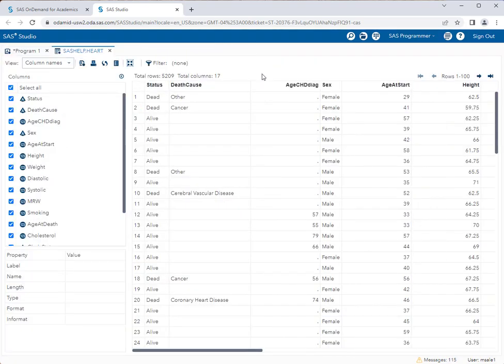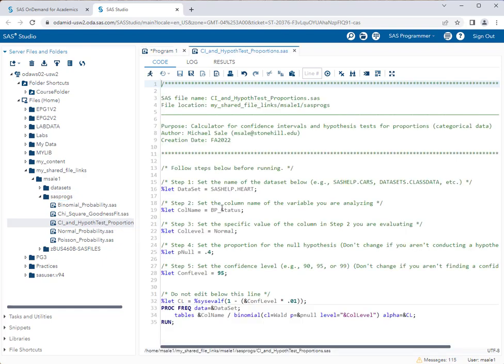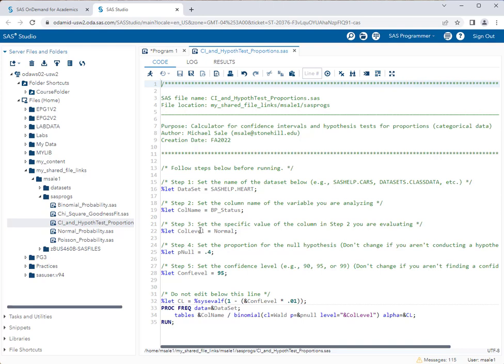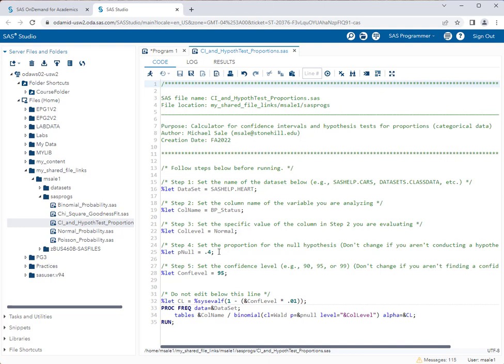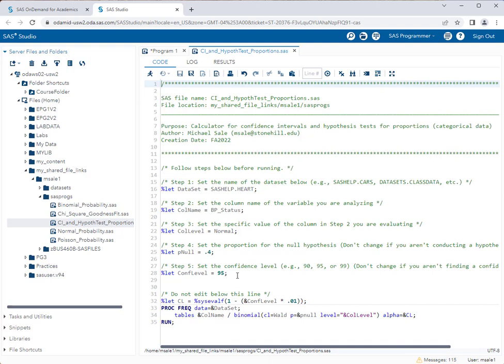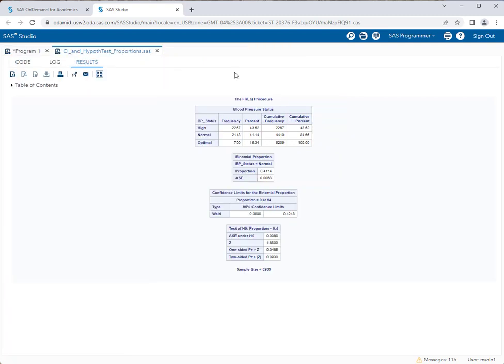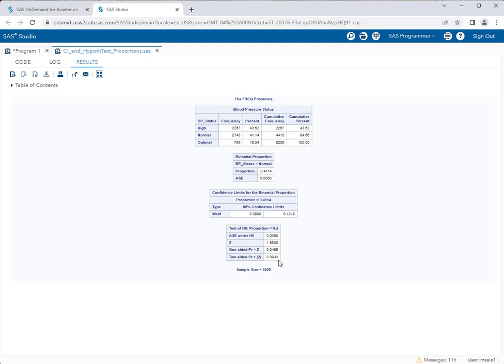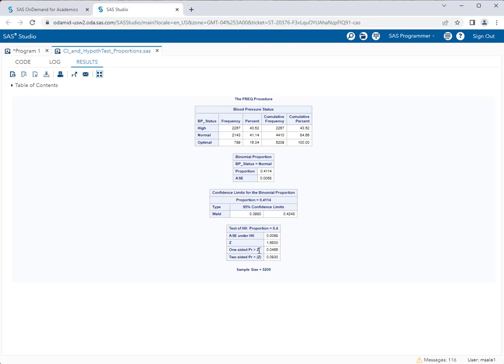SAS Studio - Confidence Intervals and Hypothesis Tests for Proportions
Quantitative Analysis - SAS Studio - Confidence Intervals and Hypothesis Tests for Proportions

You can find the SAS program I use in this video